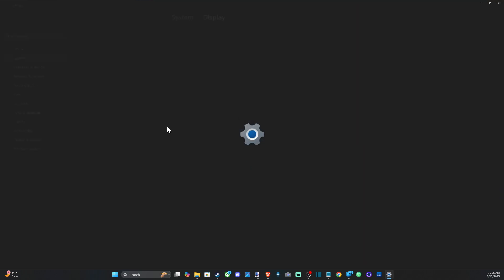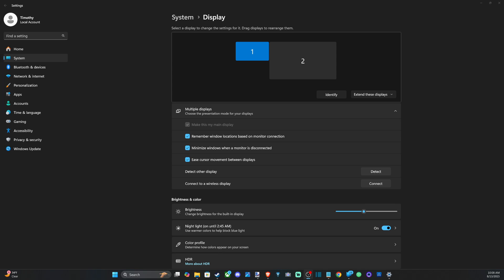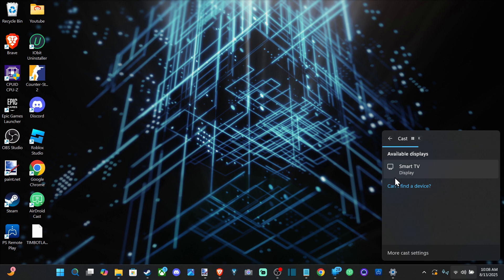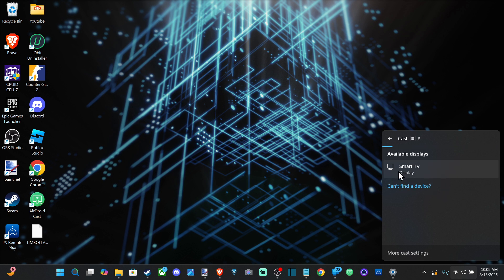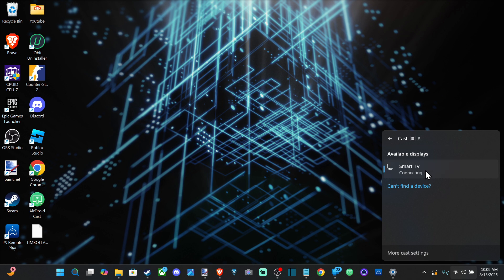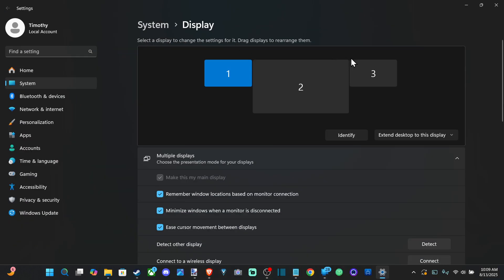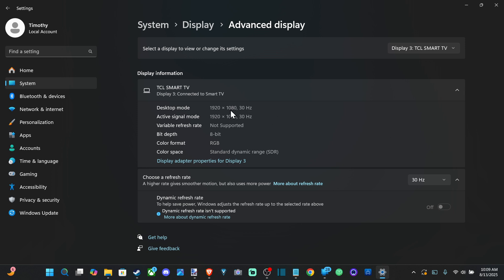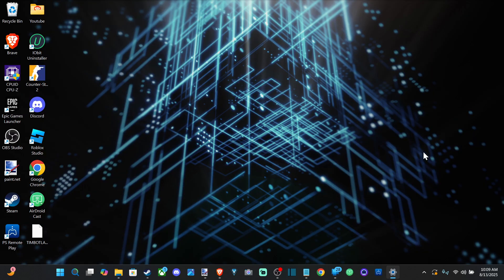How to Connect 2nd Monitor to PC with Wifi (Easy Method)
Connecting a second monitor to your PC wirelessly is a convenient way to expand your workspace without the clutter of cables. The best and easiest method on Windows is to use Miracast, a built-in technology for wireless display mirroring. This works with smart TVs, projectors, or dedicated Miracast adapters.

Method 1: Using the Windows Keyboard Shortcut ⌨️
This is the fastest and most direct way to connect to a wireless display.

Make sure your wireless display (TV, projector, or adapter) is turned on and ready to receive a connection.

On your Windows PC, press the Windows key + K. This will open the "Connect" sidebar.

Windows will automatically search for nearby Miracast-enabled devices. Select your monitor or display from the list.

If prompted, enter a PIN that is displayed on the wireless screen.
After connecting, you can configure the display mode by pressing Windows key + P and selecting Extend to use it as a second monitor.

Method 2: Using Windows Display Settings 🖥️
If the shortcut doesn't work, you can connect through the display settings.

Right-click on your desktop and select Display settings, or go to Start  Settings  System  Display.

In the Display settings window, look for the "Multiple displays" section and click on "Connect to a wireless display."

The system will scan for available devices. Select your monitor from the list and follow any on-screen instructions.

Once connected, your PC will treat it as a second monitor, and you can adjust settings like resolution and orientation in the same Display settings menu.